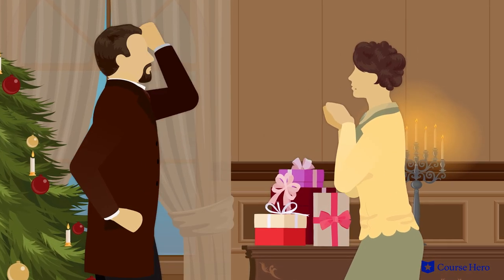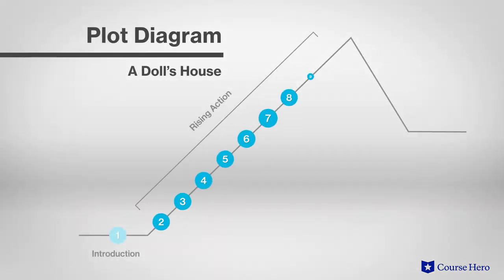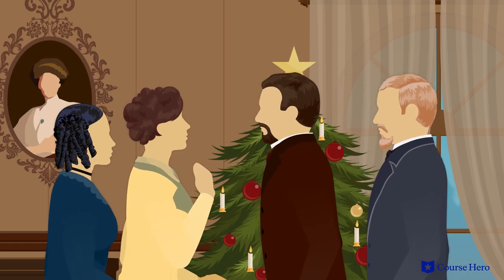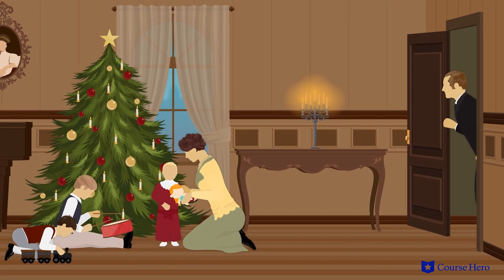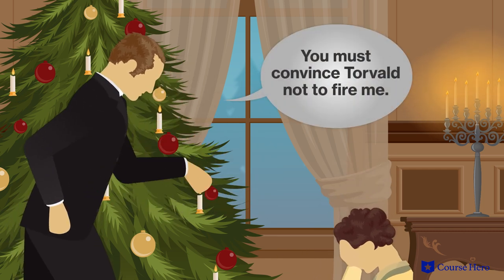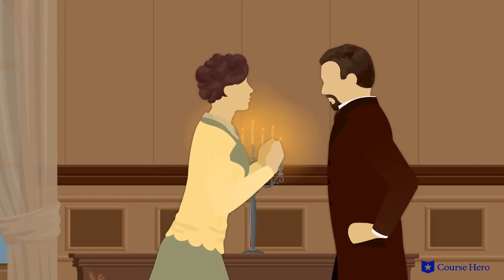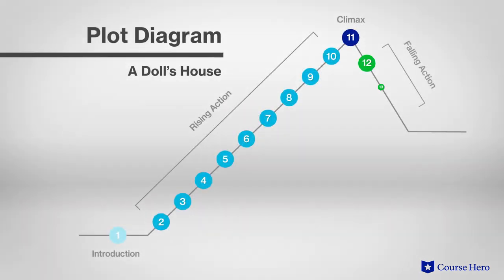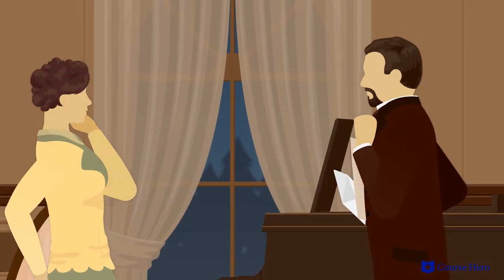A Doll's House by Henrik Ibsen | Plot Summary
Summarize videos instantly with our Course Assistant plugin, and enjoy AI-generated quizzes Henrik Ibsen's A Doll's House explained with section summaries in just a few minutes!

Course Hero Literature Instructor Russell Jaffe explains the plot summary of Henrik Ibsen's play A Doll's House.

Download the free study guide and infographic for A Doll's House

The play’s feminist messages emerge through the story of Nora Helmer, a comfortably middle-class housewife who finds herself stifled by the repressive social mores of her social station.

Through conversations with a friend, it is revealed that she is struggling to repay a loan taken out earlier in her marriage to benevolent chauvinist Torvald.

Her lender, Krogstad, uses this knowledge in an attempt to extort her into convincing her husband to retain him as an employee at his bank. Torvald, however, fires him and he tells him that his wife has been lying about the source of the money.

Though Torvald ultimately forgives her, Nora rejects his paternalistic attitude and becomes one of the first stage heroines to leave her husband and strike out on her own—a remarkable decision for a woman of her era.

Norwegian playwright Henrik Ibsen's A Doll's House was first performed in 1879 at the Royal Theatre in Copenhagen. His emphasis on realism and social analysis made him the "father of modern drama." A Doll’s House is considered a touchstone in the development of realistic theatre and in 2001 was included in UNESCO’s Memory of the World Register.

The play A Doll’s House contains many powerful symbols including birds, representing Nora’s flight to freedom and Torvald’s view of her; money, representing men’s control over women; and Tarantella, symbolizing Nora’s attempt to avoid revealing her secret. Important themes explored are sexism, the individual versus society, honesty, and self-awareness.